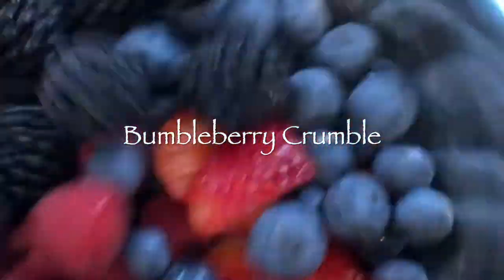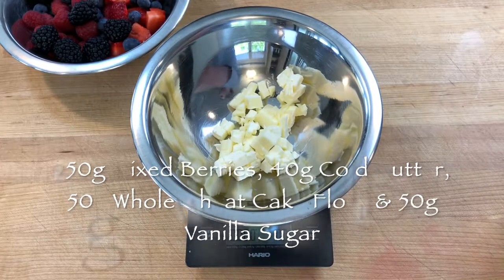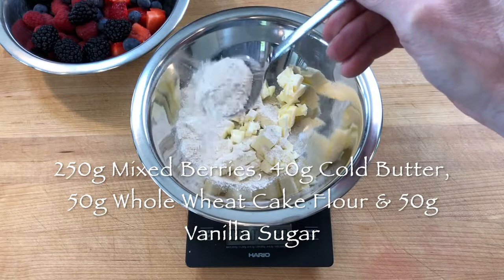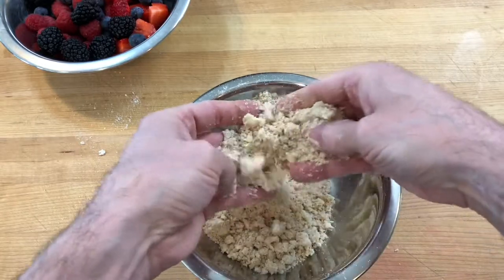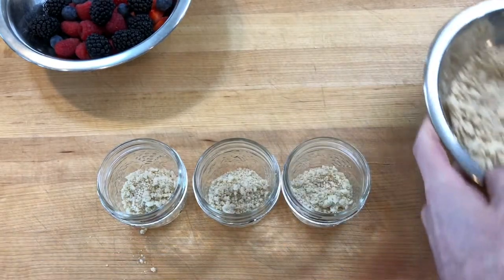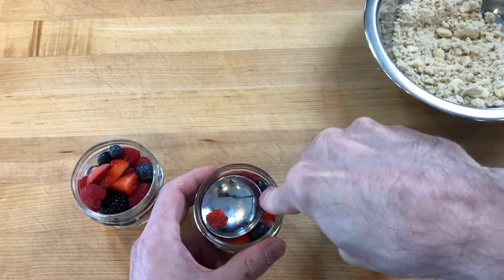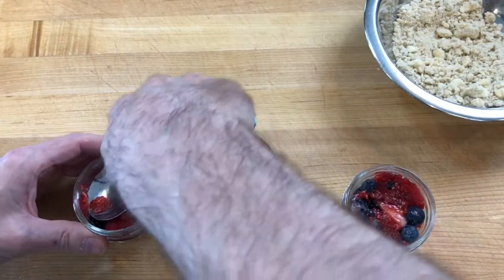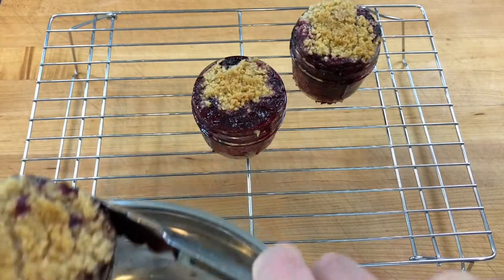Whole Wheat Bumbleberry Crumble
To make Bumbleberry crumble scale into a mixing bowl 250g of mixed berries, like blueberries, strawberries, raspberries, and blackberries and in another bowl scale 40g cold butter cut into cubes, 50g whole wheat cake flour, & 50g vanilla sugar.  Rub the butter into the flour and sugar for a few minutes to create the crumble dough.  It is easier with cold ingredients.  Then to assemble the bumble berry crumble spread about a tablespoon of crumble dough on the bottom of 3 X 4oz. mason jars and divide the berries on top.   Pack the berries into the jar so the jars are jam packed with berries with a little room on top to fill the jars with the remaining crumble dough, which will be domed on top.  Then bake in a preheated 350F oven for 45 minutes and allow to cool.  Serve warm with your favorite ice cream.
Makes 3 - 4 oz mason jar sized portions.